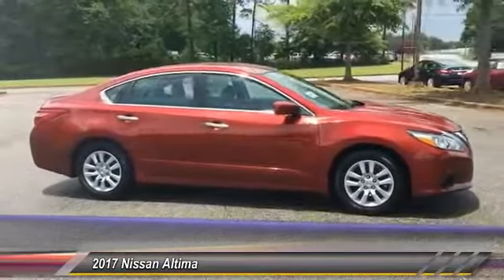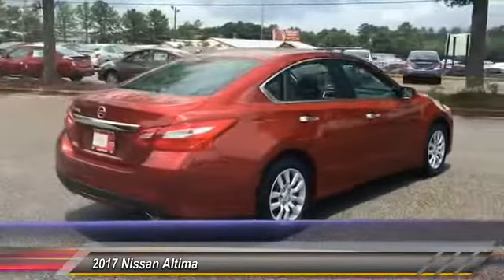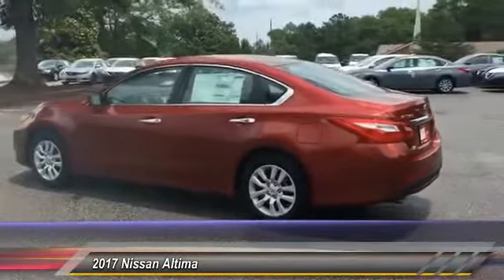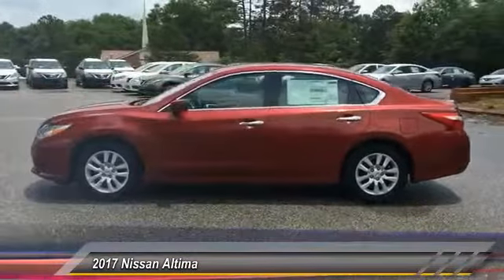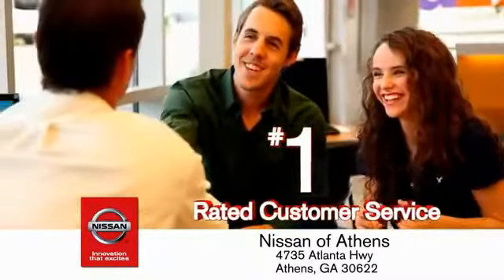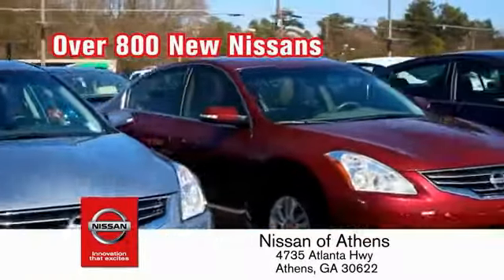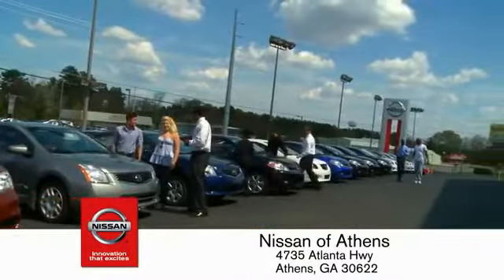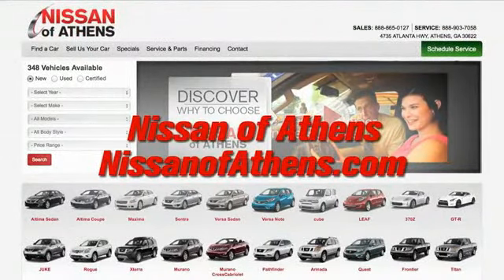2017 Nissan Altima Athens Georgia C251590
2017 Nissan Altima 2.5 S

4735 Atlanta Hwy. Bldg. C